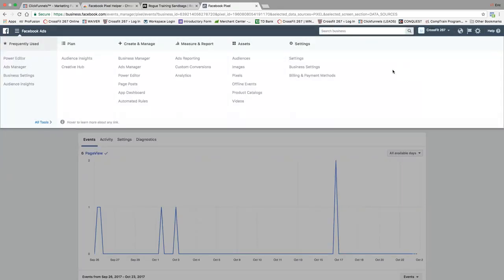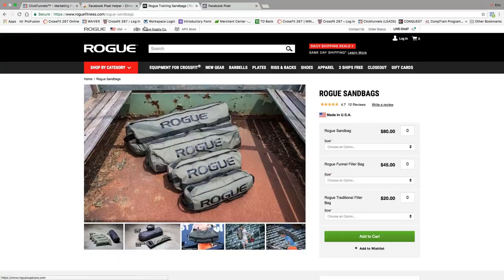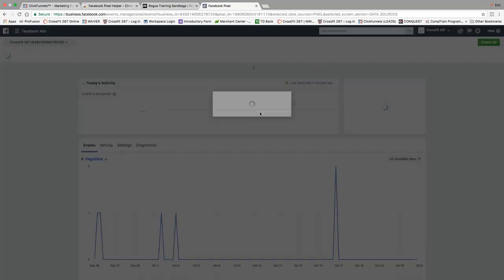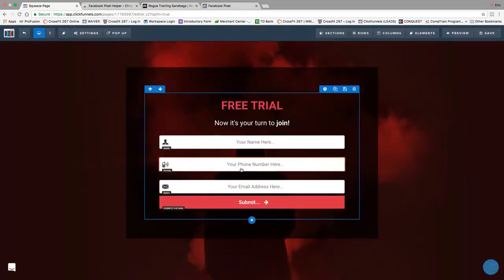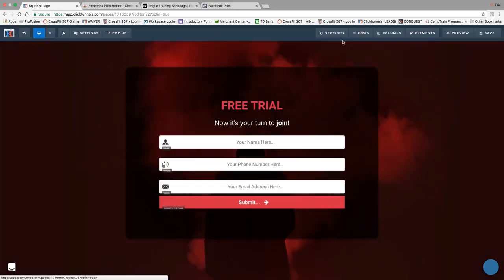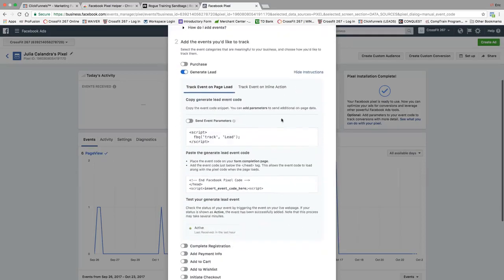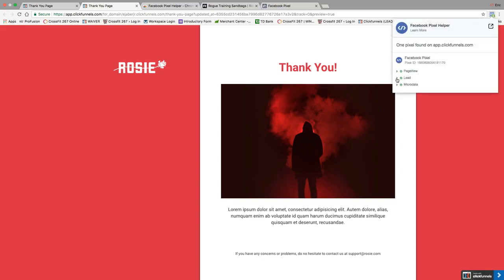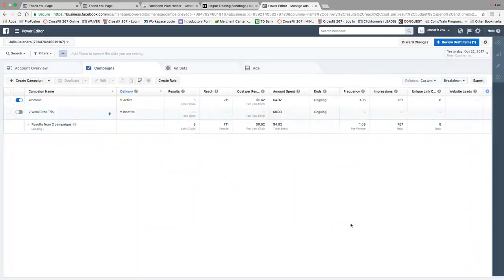The Facebook Pixel and Custom Pixel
The Facebook pixel is an analytics tool that helps you measure the effectiveness of your advertising. You can use the Facebook pixel to understand the actions people are taking on your website and reach audiences you care about.